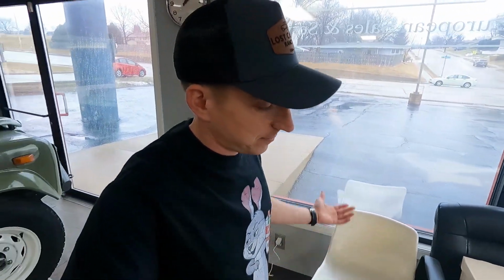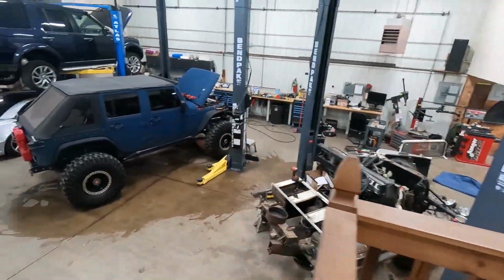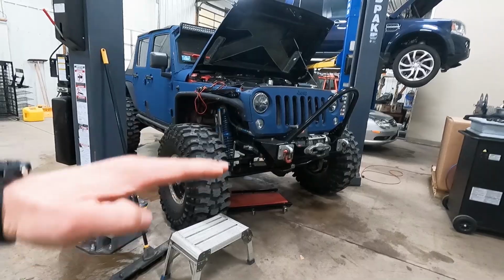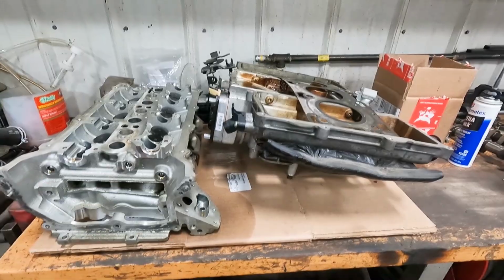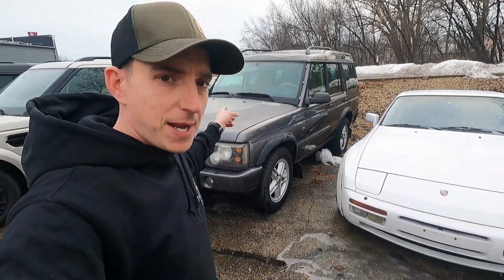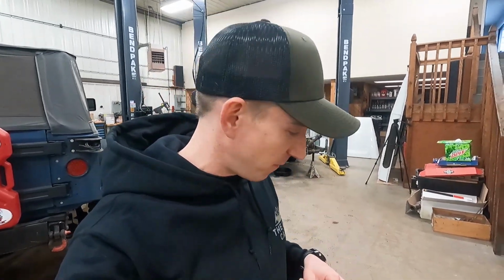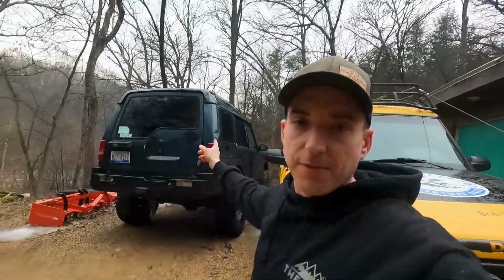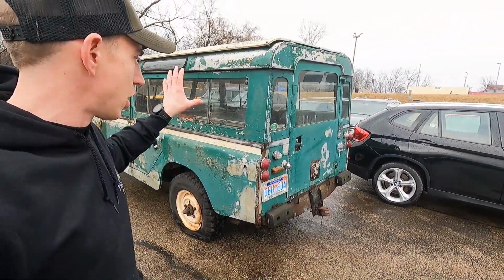TOO MANY PROJECTS | Land Rover Fleet Update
Quick update on what we have around for Land Rovers on the Ranch. We have accumulated a few over the years, some exciting ones for builds here. Some more exciting ones headed our way. Just wanted to keep you guys in the loop as to what is here and in store.